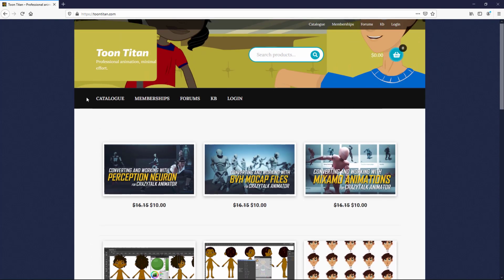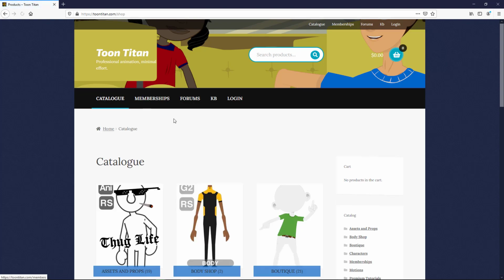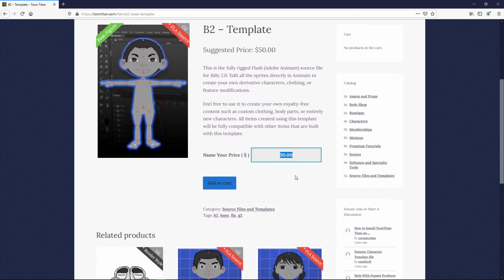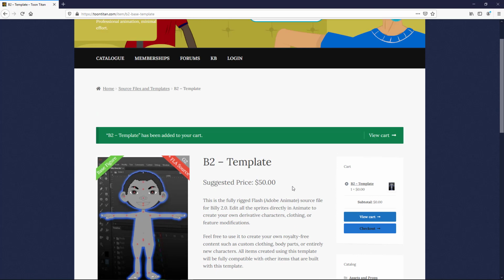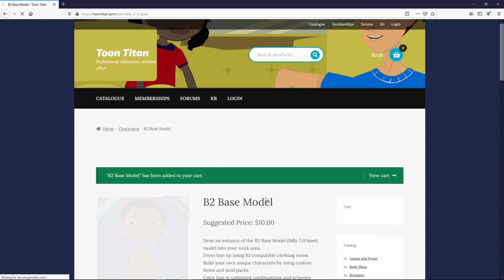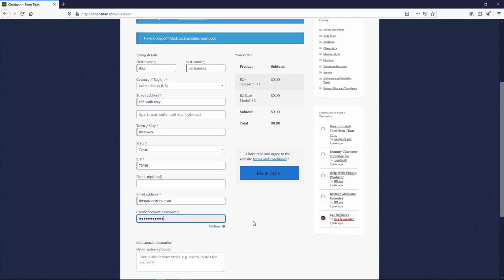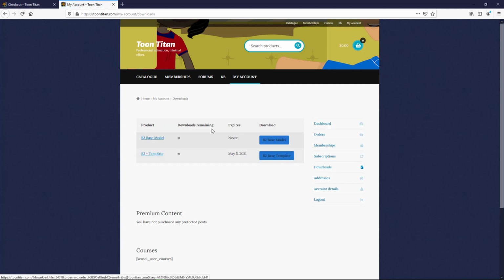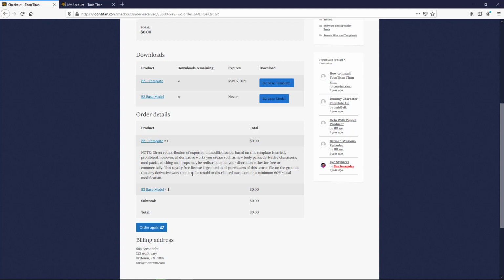Free Fully Rigged G2 Template for Cartoon Animator 4 / CrazyTalk Animator 3 ( B2)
The Fully rigged template and fully assembled base models are available at toontitan.com

Use the template to create your own original mods. Use the assembled base model to speed up the compiling (it already has all the joint masks etc all rigged up.

UPDATE: It cost me too much to keep these things for free. It was free for over 2 years and downloaded over 300k times. I'm not obligated to keep things free for ever. Maybe I'll release it for free again in the future as part of an offer or whatever.